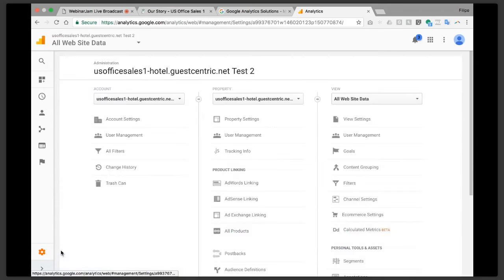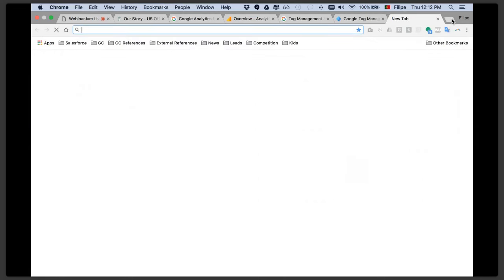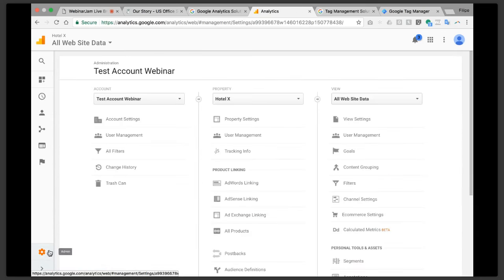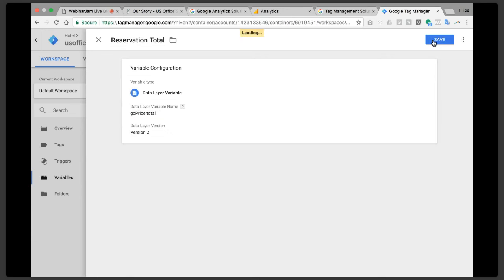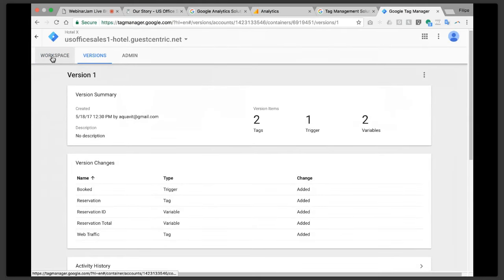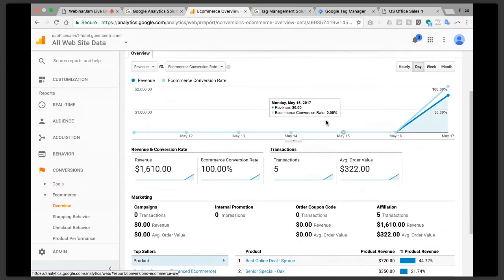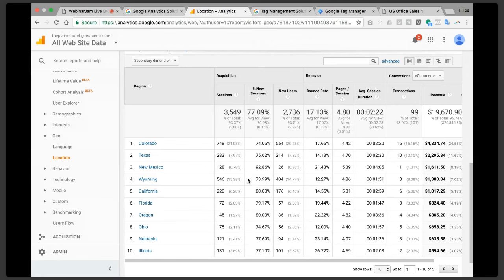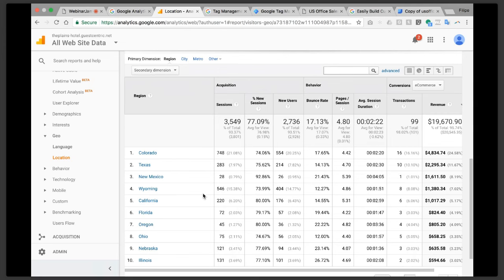How to set up Google Analytics and Google Tag Manager for your hotel's website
In 50 minutes, you're going to see how to set up your Google tools so you know how well your website is performing, at a moment's notice... and so you can use these insights to improve your marketing strategy, going forward.